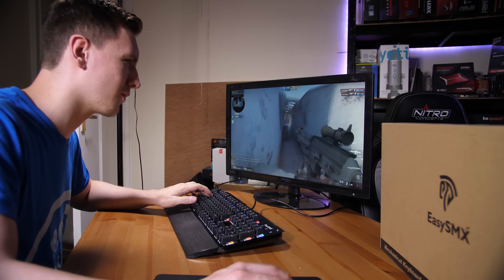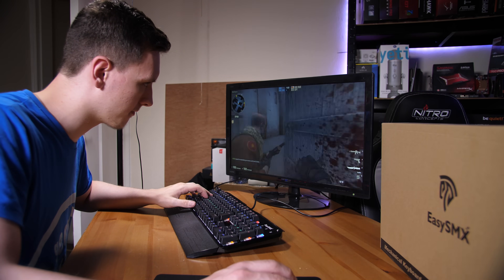Waterproof mechanical keyboard?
There aren't many mechanical gaming keyboards that are brave enough to claim to be "Water Resistant" - mostly because people like me have a habit of testing those claims... So, here's me drowning a mechanical gaming keyboard. FOR SCIENCE!
Products shown provided by: EasySMX